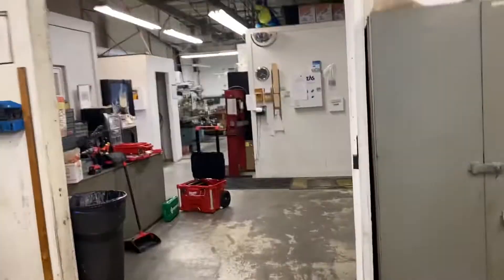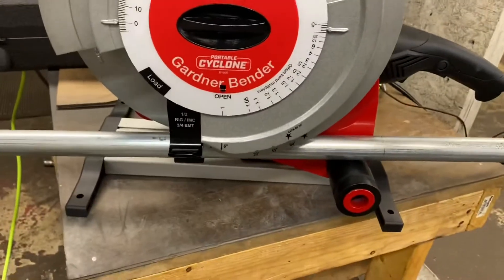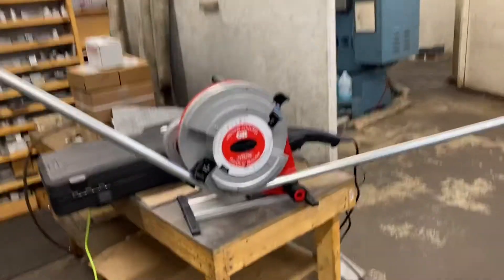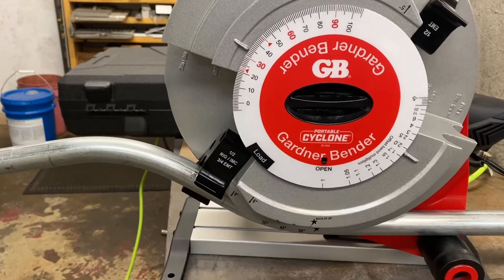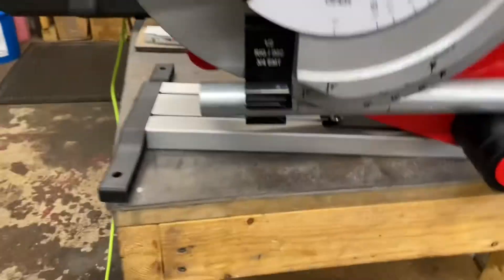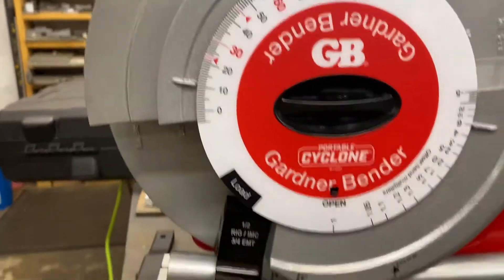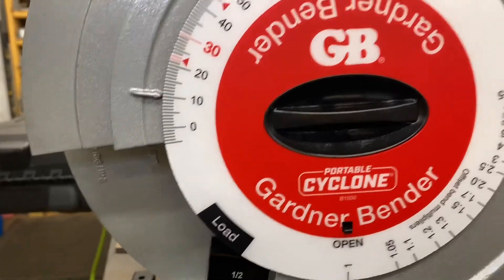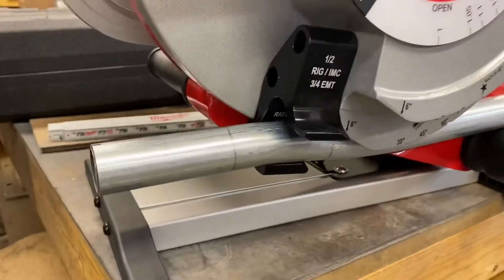Gardner Bender B1000 Portable Cyclone conduit bender.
Bending 1” EMT with the B1000 Portable Cyclone conduit bender